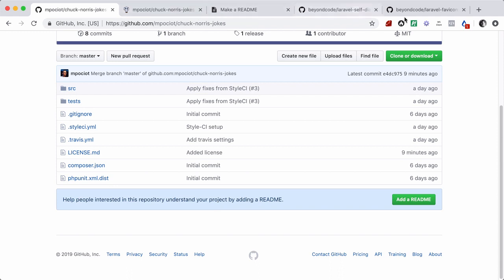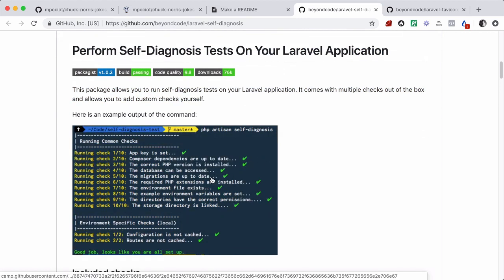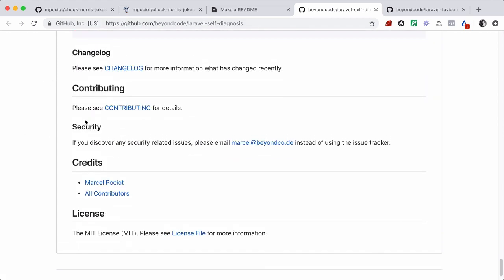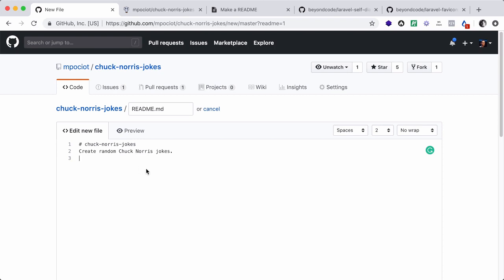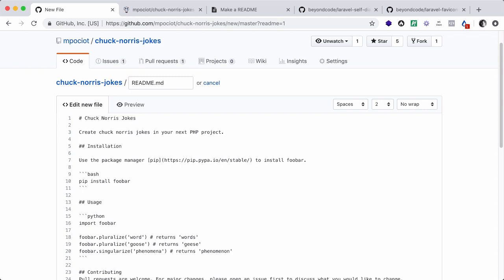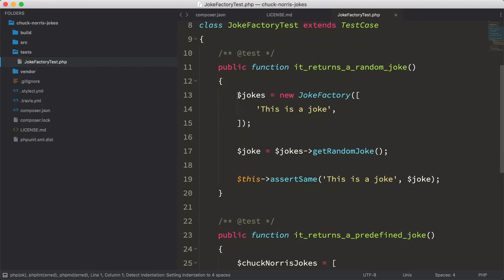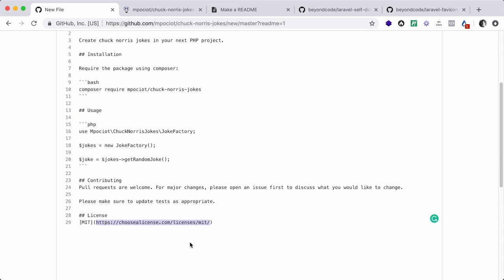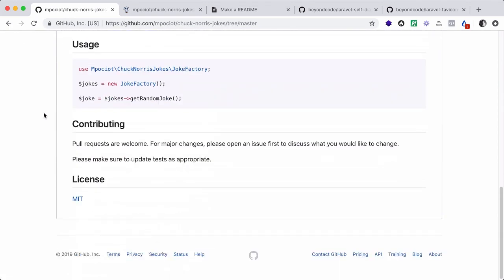15 README files